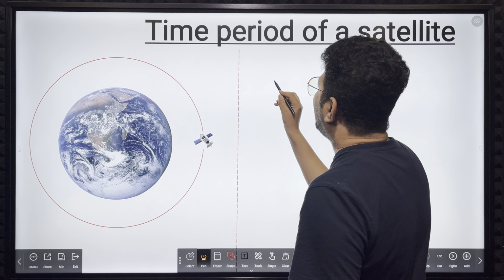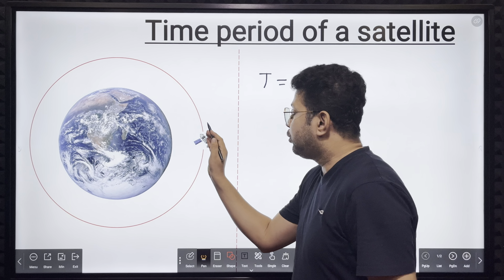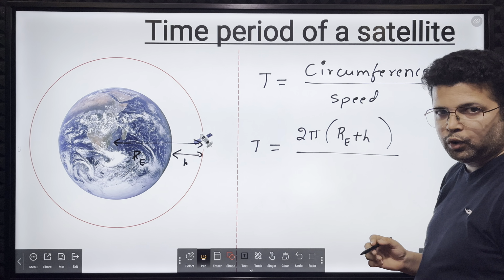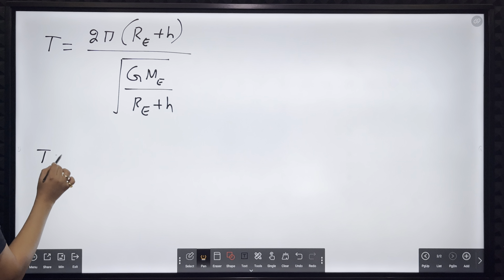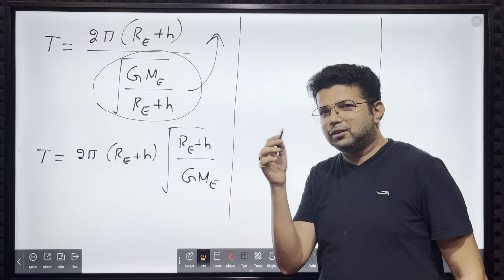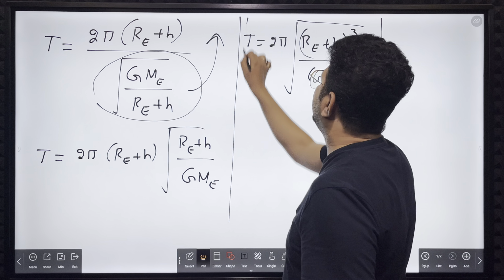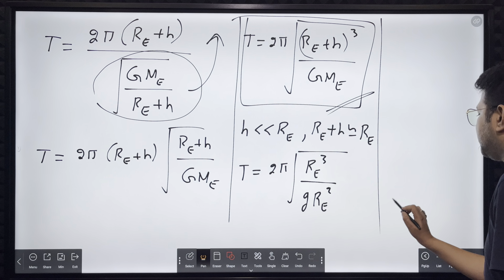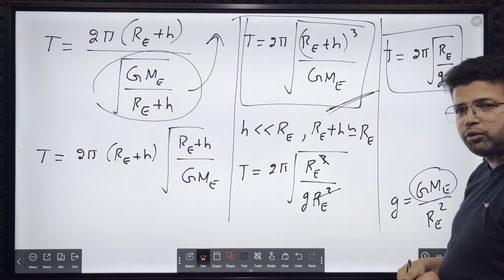Time period of a satellite- Derivation Class 11